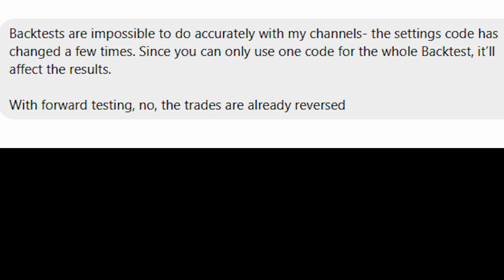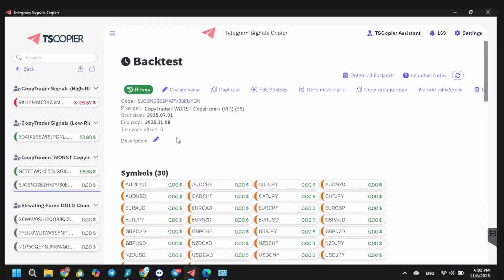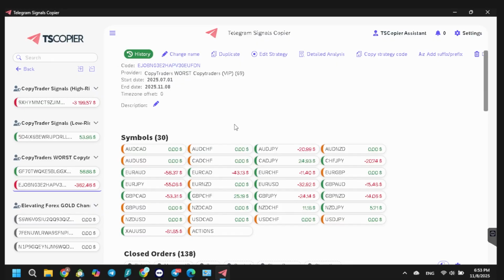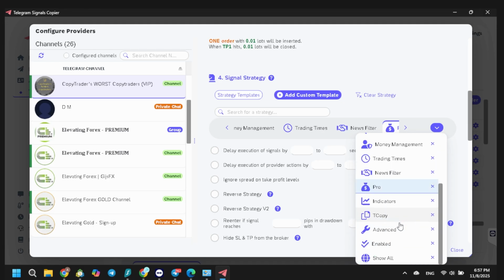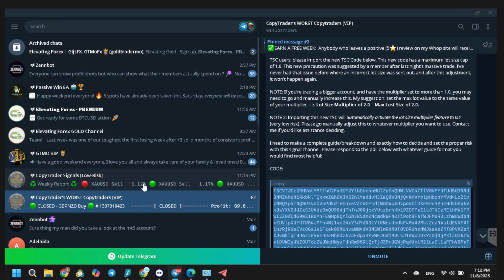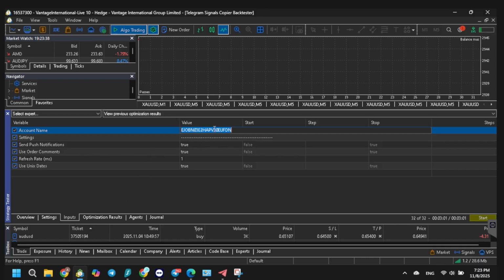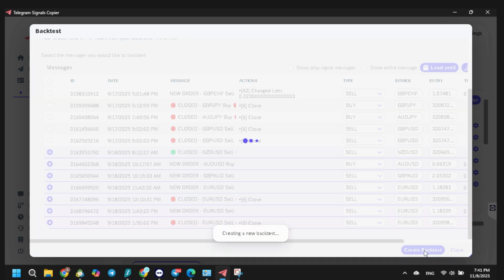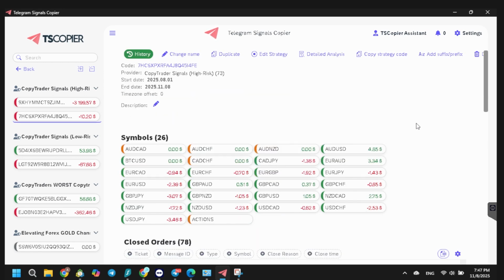Telegram Signal Copier Backtest: Is The Copy Trader's Win Ratio Real or Fake PNL?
Is The Copy Trader's Telegram signals actually profitable? I backtested months of trades to find out win ratio & PNL. In this video I will be using Telegram Signal Copier's Backtester on Antonio Angotti's (The Copy Trader) VIP Groups's via WHOP. The goal is to backtest the trades and see if we can find places for refinement. I will be using industry standard software Telegram Signal Copier (TSCopier)

This copy trading idea, while i find it a legit and interesting, let us see if we have the correct channels in place.

💹 In this video series I will try to explore & monitor Telegram Groups for trading FOREX. While I am not sure which trading strategies these trading group owners are using, either day trading, scalping or weather they're analyzing their charts with technical or fundamental analysis, I want to find out if these groups are in any form profitable.

⁉️ What is your big plan for this year? Leave your ambitions in the comments! Cannot wait to hear all of you! 🔔

If your trading results are overall good or if you are just starting like me, its best to follow their recommended guidelines for your lot sizes & positions. Always do your research when opening you positions when buying or selling & make sure you are selecting good & regulated broker, to avoid getting scammed. Be smart about your technical analysis and risk management. A TRUSTED BROKER WILL NEVER ASK FOR YOUR CREDENTIALS OR SEND YOU LINKS! Be careful out there! And remember, always risk a capital, which you can afford to lose. ✅

Try learning candle patters, indicators or trading strategies, and determine if they are confirming your knowledge about global markets, trading and investing. Best ways to learn trading is sources like YouTube, Books or Investing.com. Also, research your Prop firms properly before getting funded. I also want to explore some of the algorithmic and automated trading options eventually. Trading psychology is also what you should focus on because it's the killer of most traders.

🎤 P.S. Sorry for my weird accent.. And my mic is only my phone.

Hi! My name is Alex! I am lazy too! I have opened this YouTube channel with intentions of documenting my journey though building online business. Just watch me doing step by step journey with an aim to achieving my goal - entrepreneurship & self improvement. By taking help of artificial intelligence such as ChatGPT Perplexity, Gemini & other tools. Let's take this path of a real blogger and make real results happen for extra profit, income & hopefully eventual financial freedom!

💰 How to EARN JUST USING BROWSER? I'm trying to find the best WAYs for MAKING MONEY ONLINE that pays me ON PASSIVELY. I'm trying to answer these questions in this channel! Some of these methods are low cost & beginner friendly. I will also be using this finance app called "Money Manager", - really great app to track my all of my investments, expenses & profits. Stable wealth building in a long game.

Hopefully I can follow their signals in TradingView charts & leveraged Forex, Cryptocurrency, Indices, Stocks or Commodities markets to my benefit. Eventually I will also be wanting to try out those Trading Bots (EA Bots) on MT4 or MT5 (Meta Trader Platform) & Copy Trading.